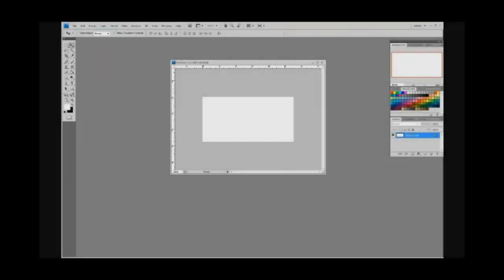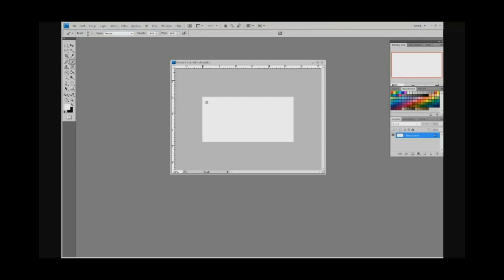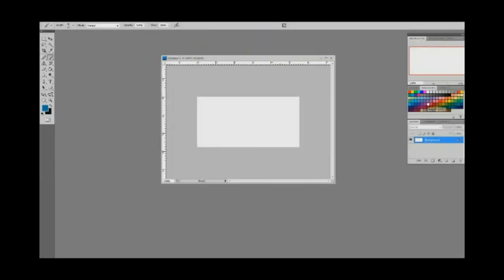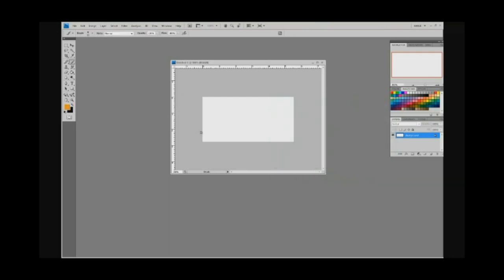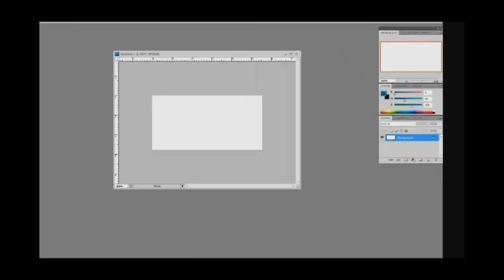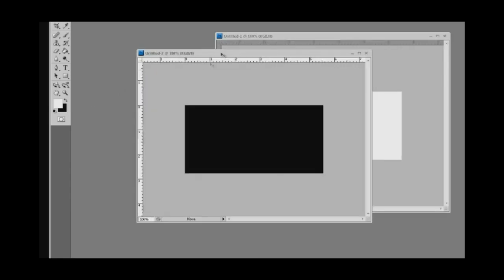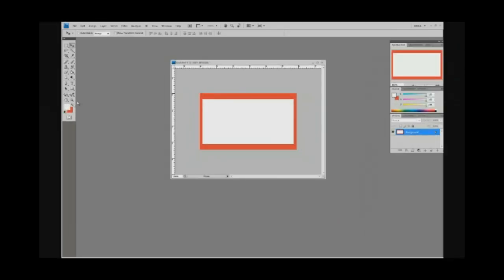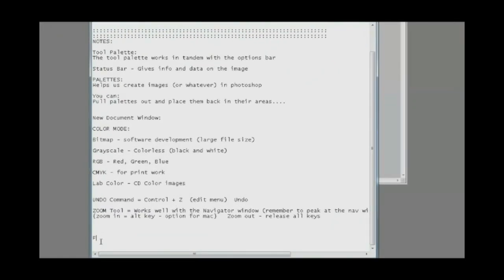Photoshop Lessons (Foreground-Background Color))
Photoshop CS4 video training tutorial on using the foreground and background module.